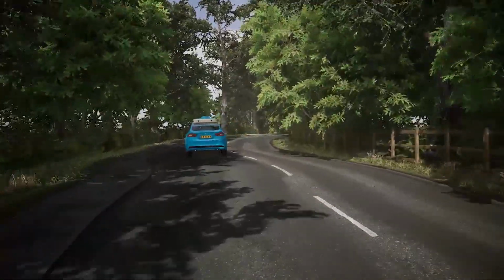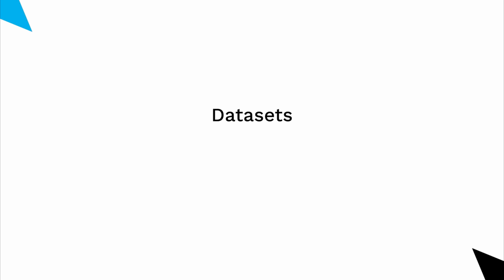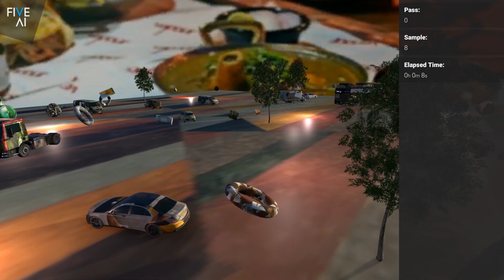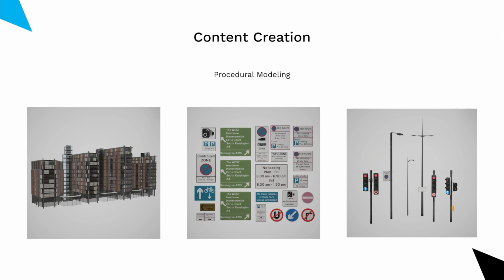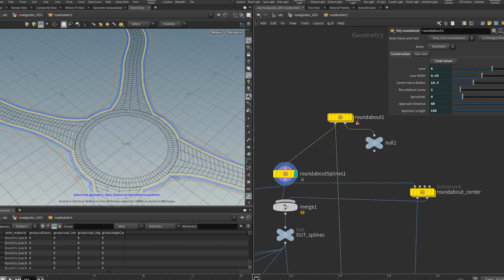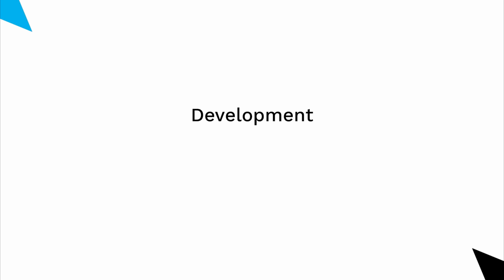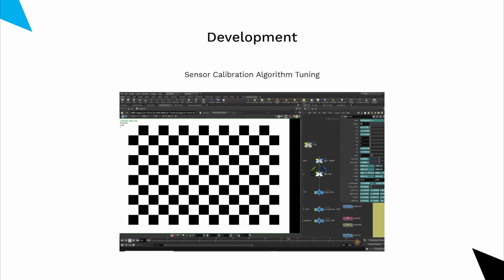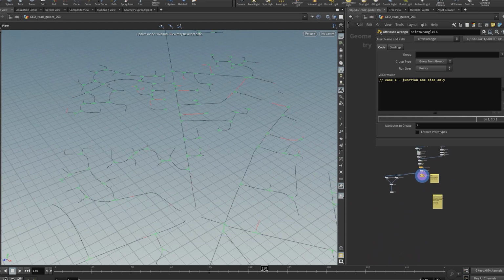Houdini for the Mad Scientist | Sam Swift-Glasman | Houdini Hive Worldwide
Five's Sam Swift-Glasman talks through some novel Houdini use cases. This powerful platform can be a fantastic tool for prototyping models, testing algorithms and data visualisation to support Autonomous Vehicle development.

Sam Swift-Glasman leads a Synthetic Training Data team at Five. He has a VFX background, previously having spent over 10 years at studios in London's West End. He is a drummer, guitarist, pedal builder, vertical-farmer, father and general geek.